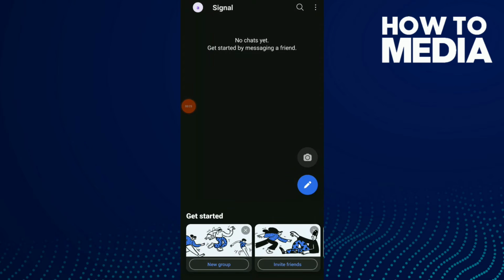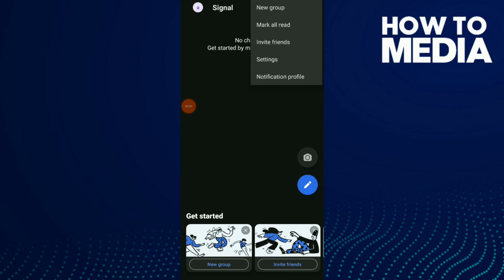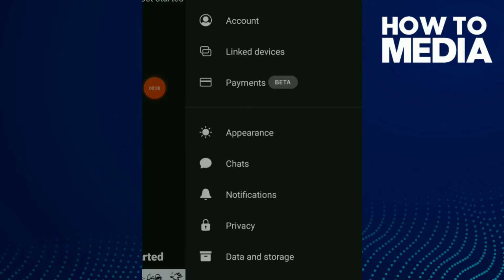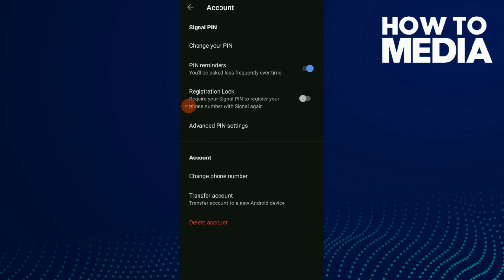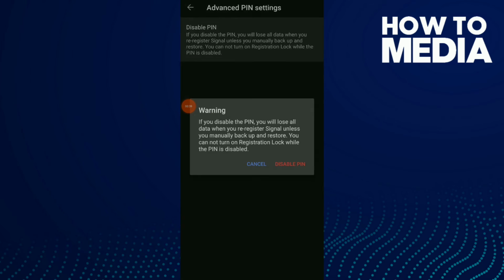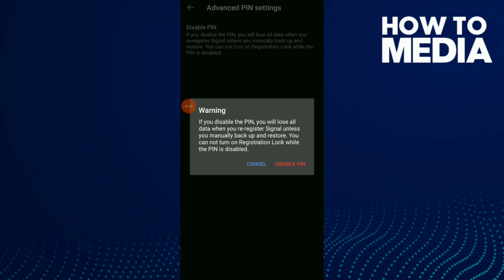How To Disable PIN On Signal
My idols on YouTube:
Mike Vestil
Ali Abdaal
biaheza
Kevin David
Incognito Money
Sara Finance
Everyday Money
Channel Makers
Vidiq
SuperHumans Life